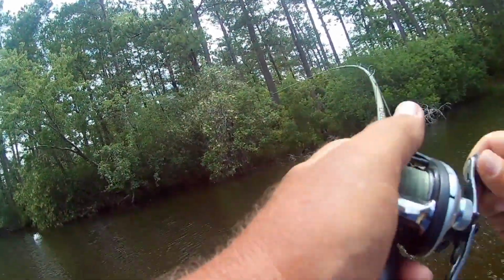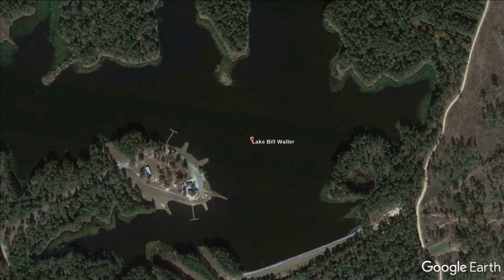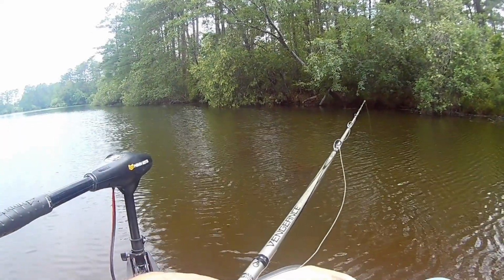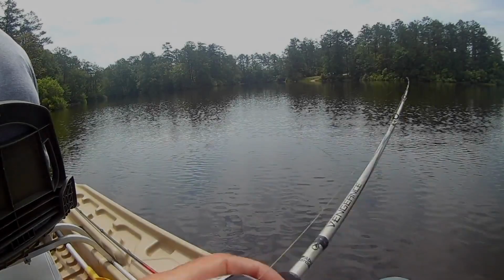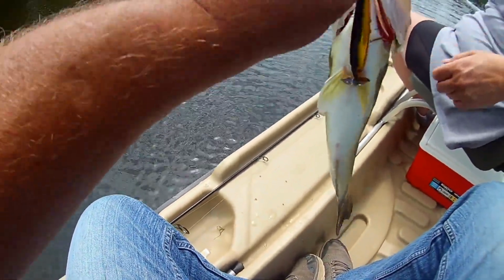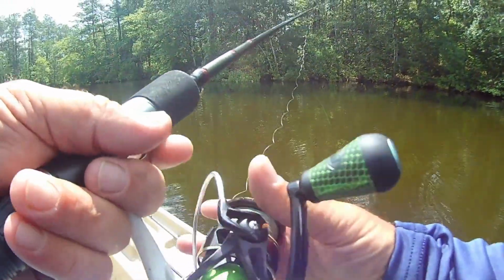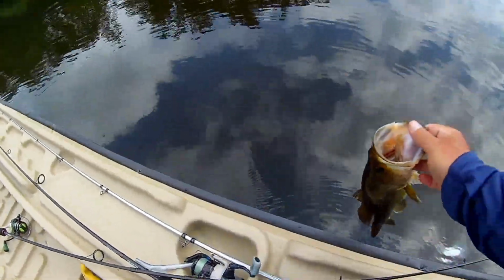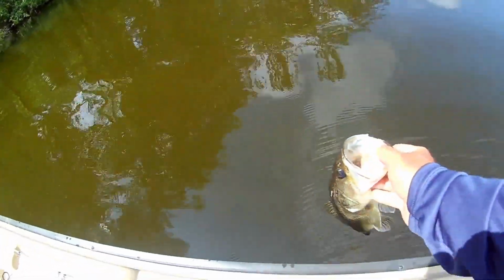Finding Bass Without Electronics Is EASY!!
Boat electronics are a great way to locate and catch bass quickly. However, they can be a very expensive investment. What if you don't have access to that kind of gear when you're bass fishing? While all the new tools and advancements in sonar can make seeing underwater and spotting places to fish a quick and easy task, you actually don't need any of it in order to put yourself on fish. And best of all, it's probably a lot easier to do than you think it is!

*Tackle Available At Omnia Fishing*